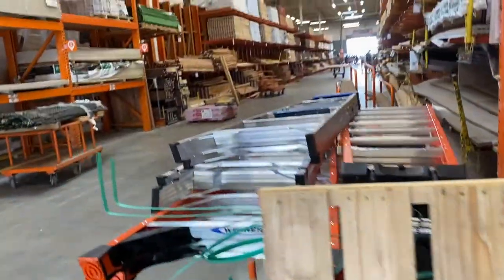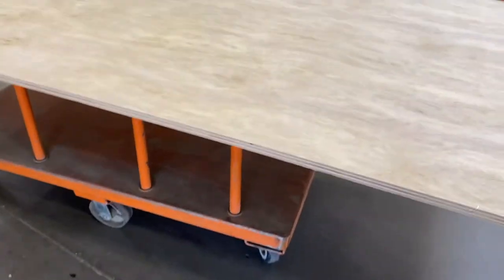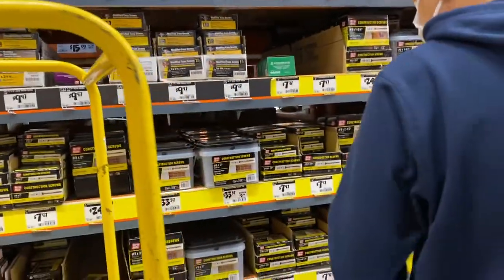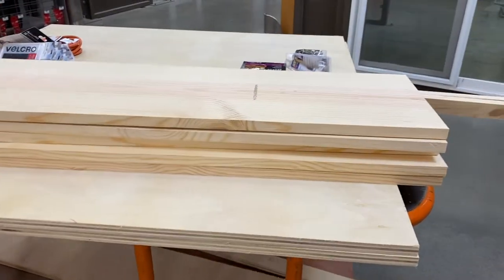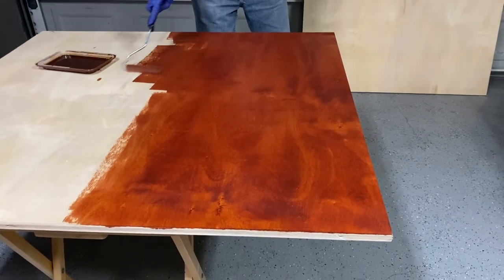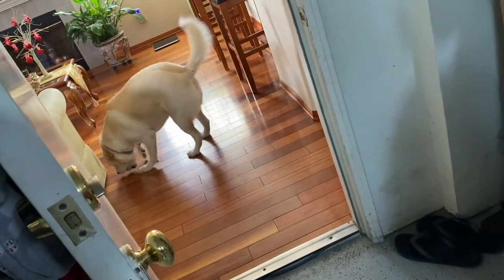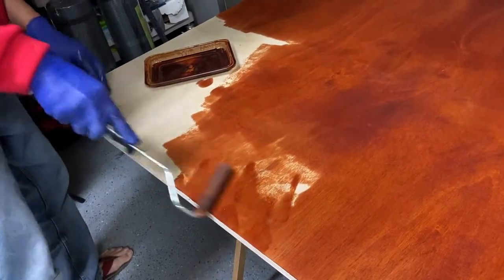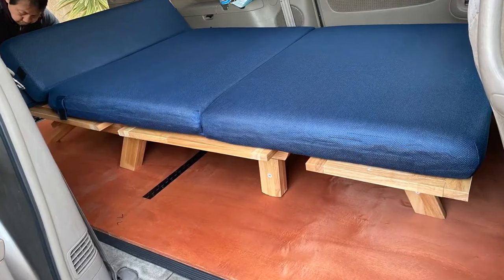Van House - How we converted our van to a mini camper (Episode 1)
Hi guys! I am so excited to show you a dream come true.  We have been dreaming of a mini camper but because of the high cost of buying we decided to convert our Toyota Sienna 2006 to our very own version of a mini camper.  I hope you learn something from it - from cleaning the  van, to building our base foundation, constructing the bed frame and a mini cabinet/sink.  We will be having a series of videos to show you how we did it!  I hope you will also be inspired and create your own van house...

And also with the mini camper, we will share our journeys to our dream destination in the future.

I'm glad to know your thoughts, suggestions and opinions.